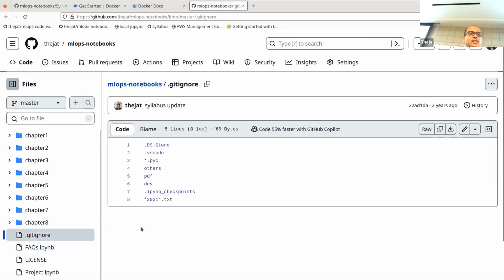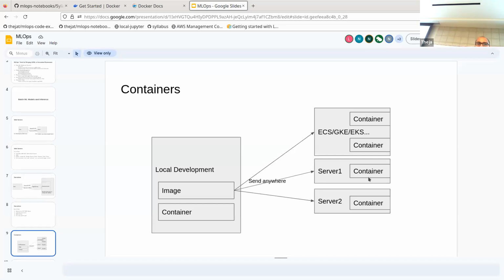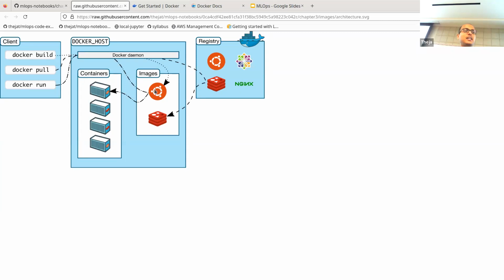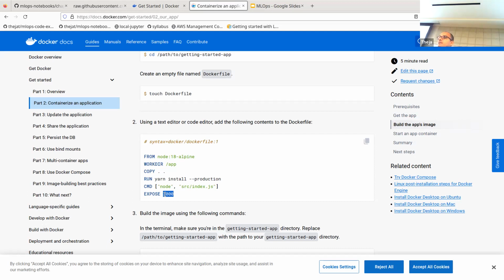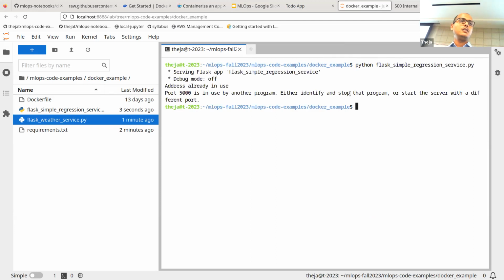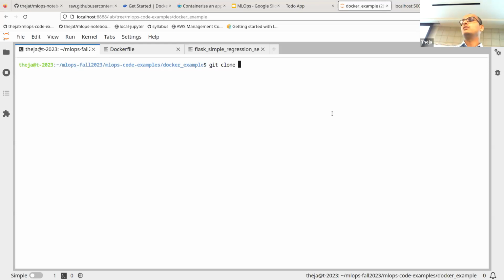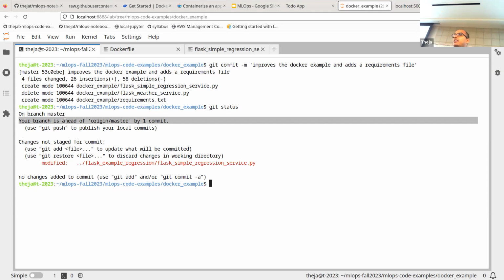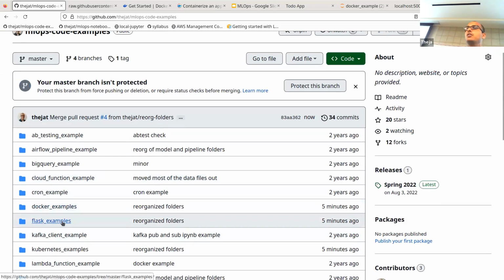MLOps Labs L03: Docker, Containers, Git